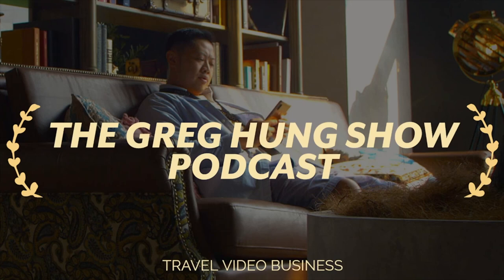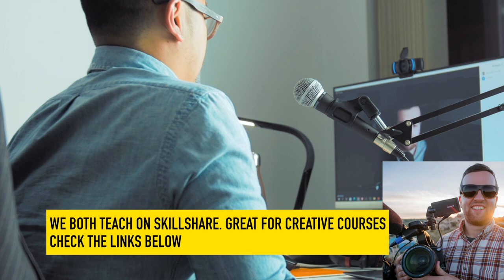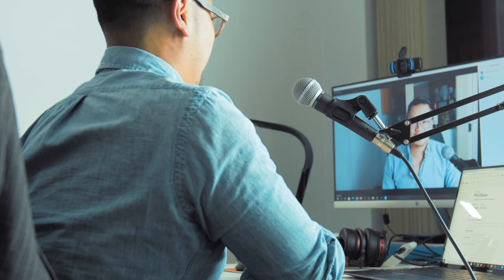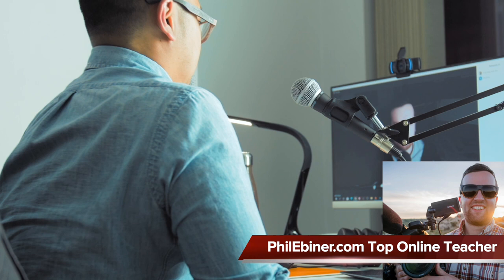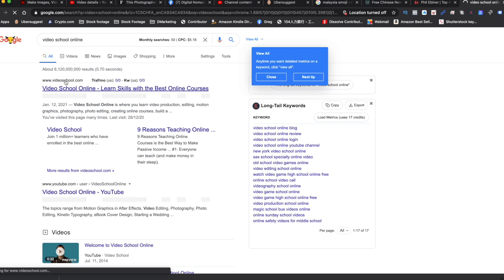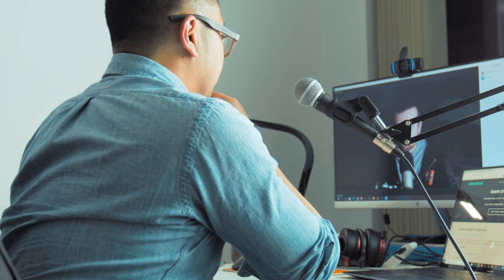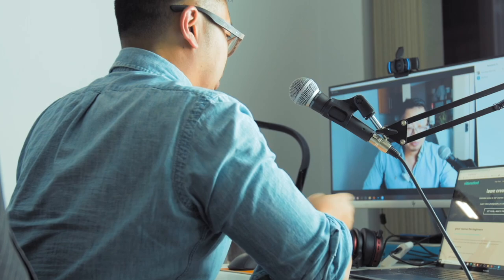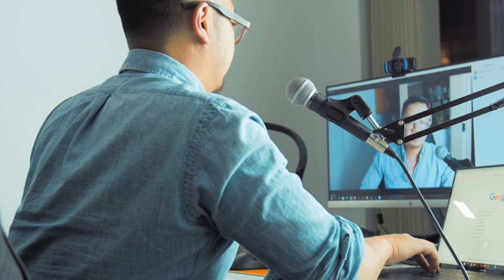Online Teaching Tragedies with Phil Ebiner - How my Skillshare Profile Got banned 😡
When you have been teaching online for some time you're bound to have some wins and failures. In this video Phil Ebiner share's how he made a mistake on his Teaching platform that gave free access. We also discuss Skillshare and how it's marketing better to youtubers, but is deterring Teachers from creating courses on their platform because of their sensitive course guidelines.

Take our Final Cut Pro Editing course on Skillshare

Thanks to @Phil Ebiner of   @Video School  for the Exclusive Interview since being featured on Forbes for Earning a Million Teaching Online.  @Phil Ebiner  share's his online teaching earnings across various platforms.